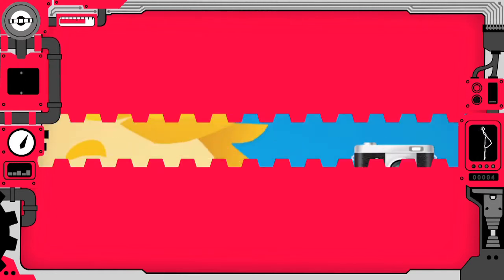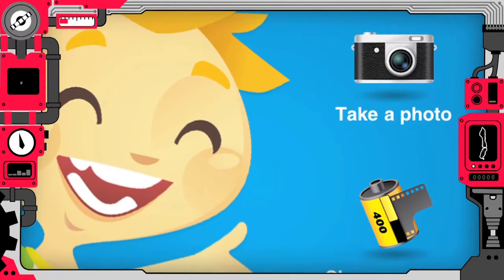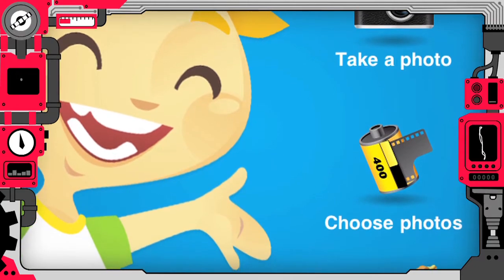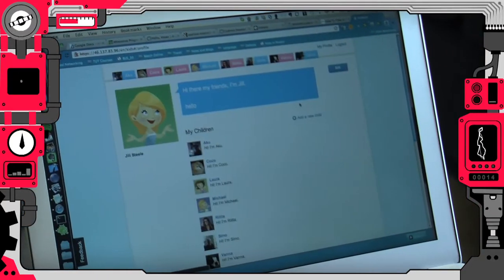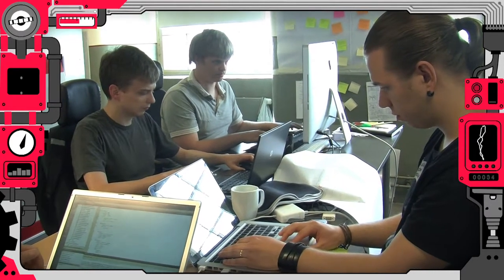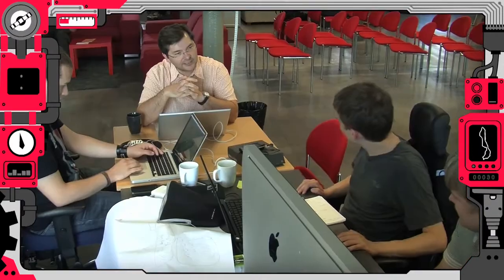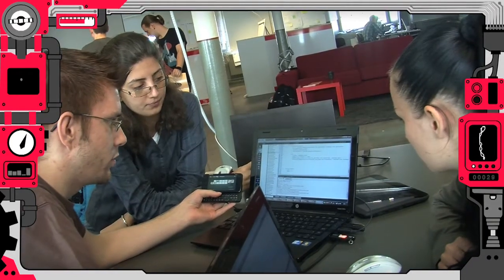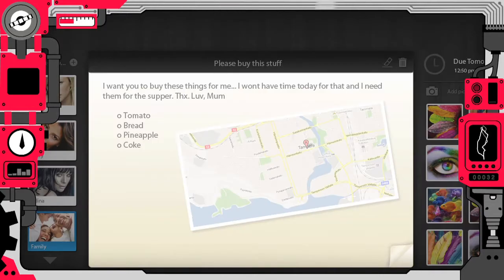InnoSummer 2011 Episode II: See the Projects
The second episode of InnoSummer 2011 projects. Prepare for the grand finale!